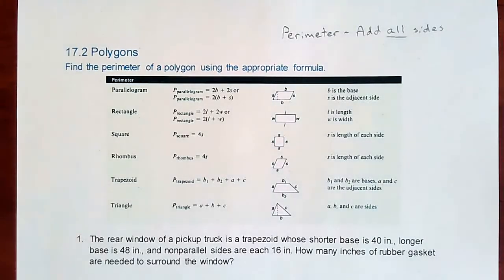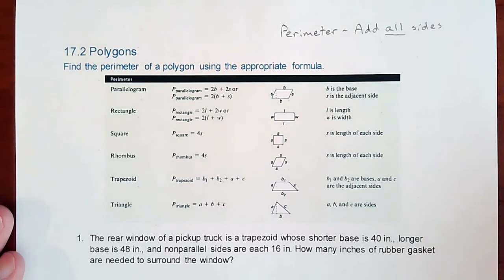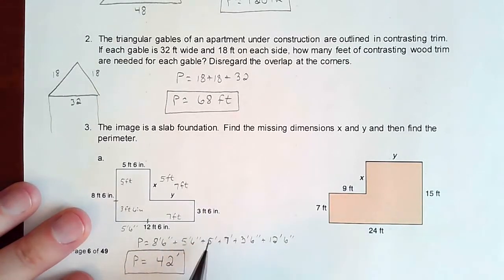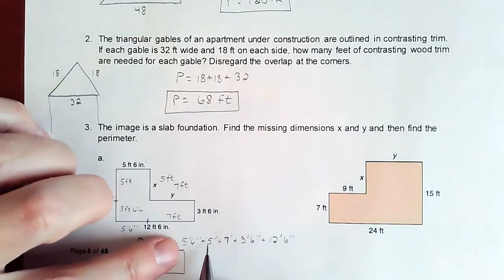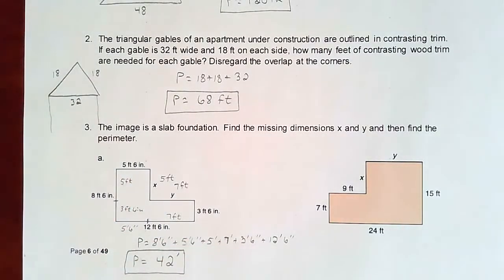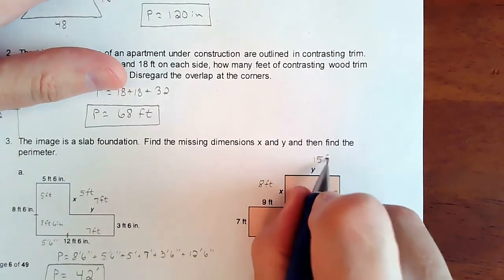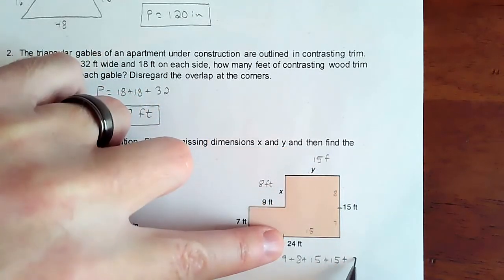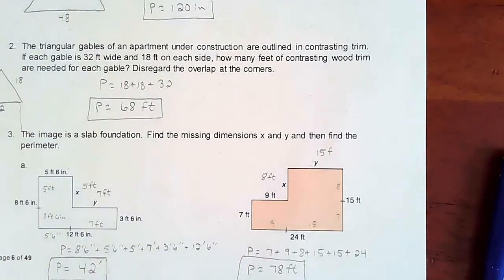Finding the Perimeter of Different Shapes